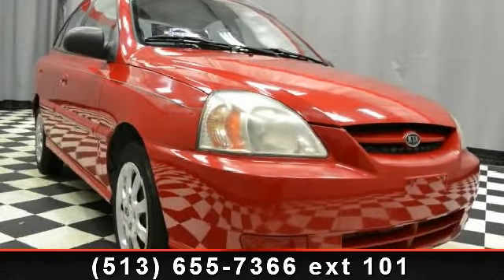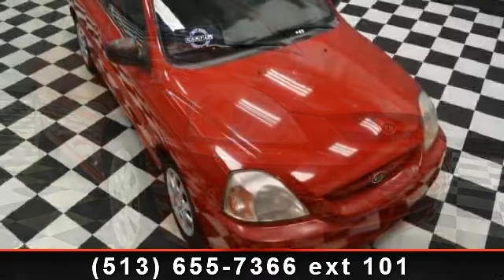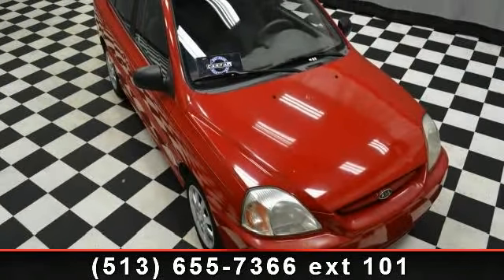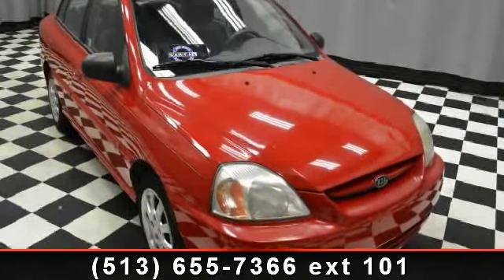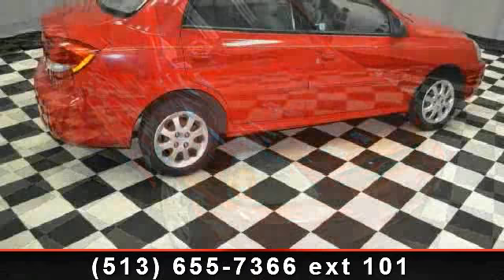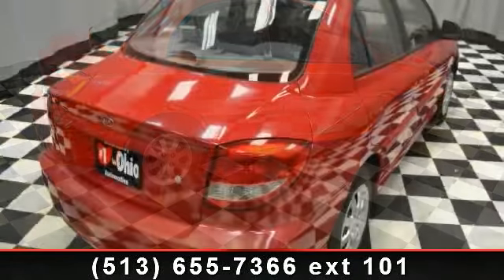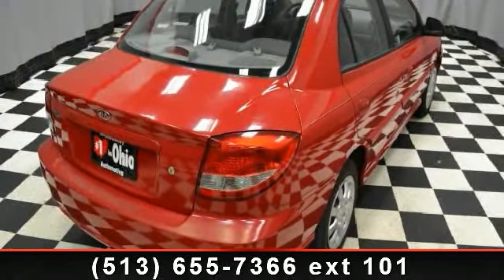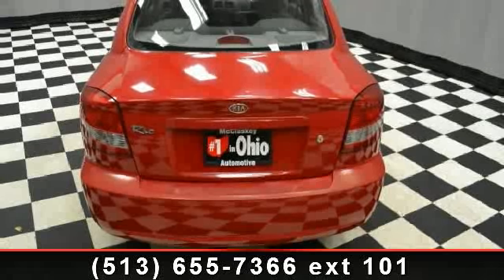2004 Kia Rio - McCluskey Chevrolet - Cincinnati, OH 45249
Excellent Condition. FUEL EFFICIENT 33 MPG Hwy/26 MPG City!, PRICED TO MOVE $300 below Kelley Blue Book! Rio trim, Cinnamon exterior. Non-Smoker vehicle. 4 Star Driver Front Crash Rating. SEE MORE!KEY FEATURES INCLUDEChild Safety Locks, Bucket Seats, Front Disc/Rear Drum Brakes. Non-Smoker vehicle. EXPERTS ARE SAYING4 Star Driver Front Crash Rating. 4 Star Passenger Front Crash Rating. Great Gas Mileage: 33 MPG Hwy. EXCELLENT VALUEPriced $300 below Kelley Blue Book. Pricing analysis performed on 9/13/2012. Fuel economy calculations based on original manufacturer data for trim engine configuration. Please confirm the accuracy of the included equipment by calling us prior to purchase.